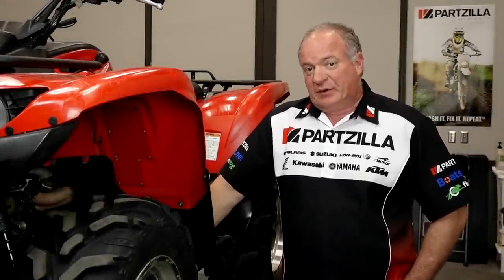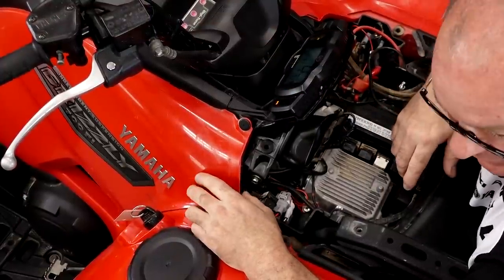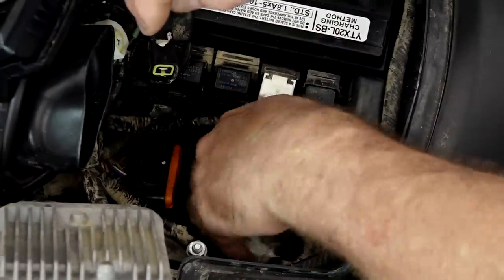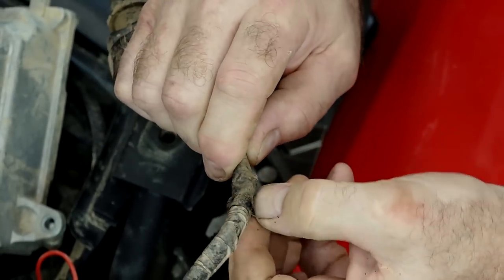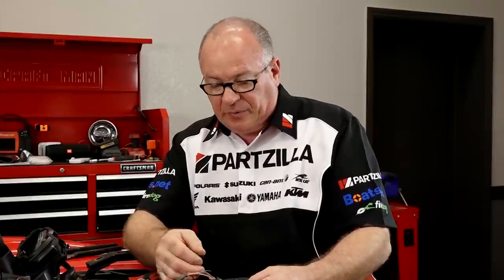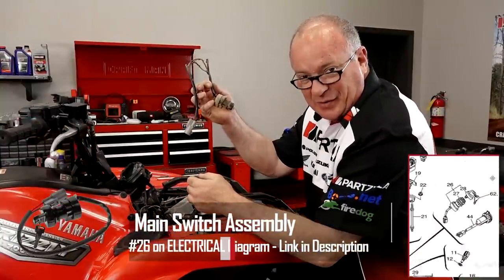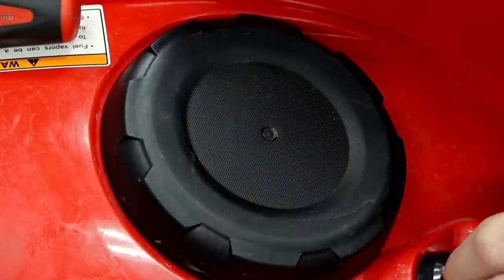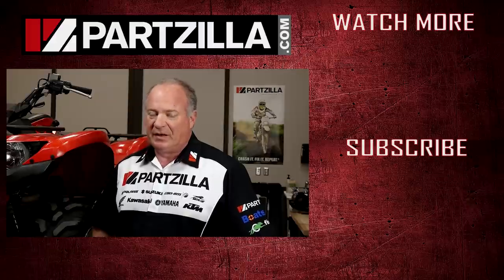Help! My ATV Won’t Turn Off | Yamaha Grizzly Ignition Switch Replacement | Partzilla.com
Here’s a new one. We see a lot of ATVs, UTVs, and motorcycles that won’t start, but what happens when your ATV won’t turn off? We’ve already done a deep dive into the starting system on our Yamaha YFM700 Grizzly, and during our work we realized that the unit would not shut down completely and the battery kept getting drained.

John will show you how to inspect the ECU for water intrusion and look around on the wiring harnesses for another possibly culprit: exposed wires that close a new circuit. On our unit, that was the case and we’ll show you how to replace the ignition switch on your Yamaha Grizzly.

If your battery is dead, you may have charging problems on your ATV. Find out how to diagnose ATV charging problems

If you need an ATV or motorcycle battery tester,

VIDEO HIGHLIGHTS:
Inspecting the ECU - 1:40
Inspecting the wiring and switch - 2:30
Replacing the main switch - 5:00
Reinstalling ECU - 7:00

In the video we’re working with a 2007 Yamaha Grizzly YFM700, but you may have similar steps for your Yamaha ATV.